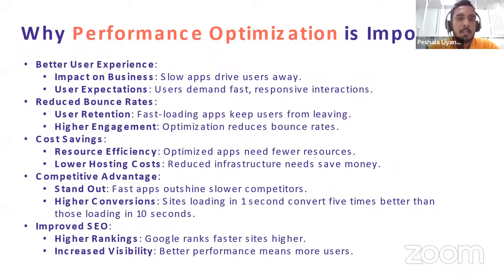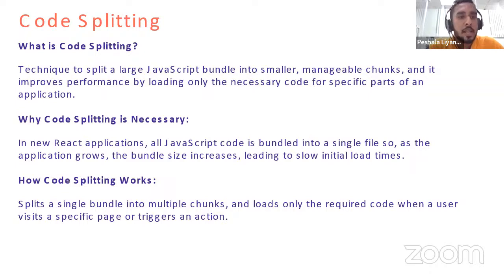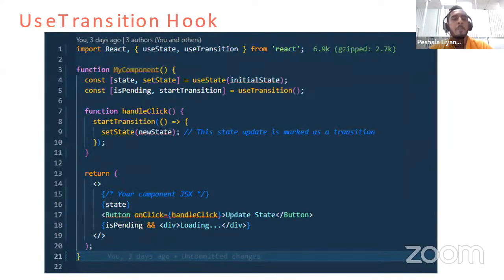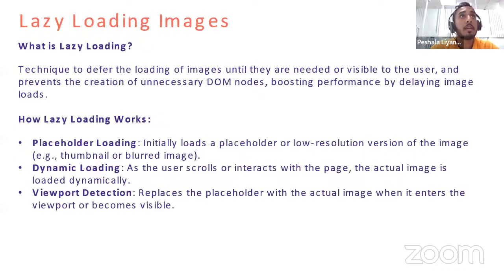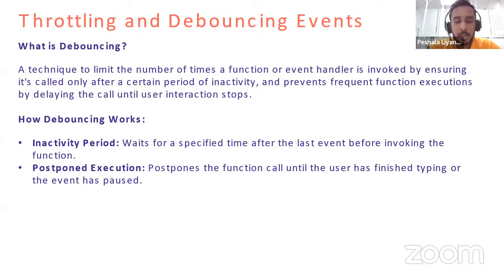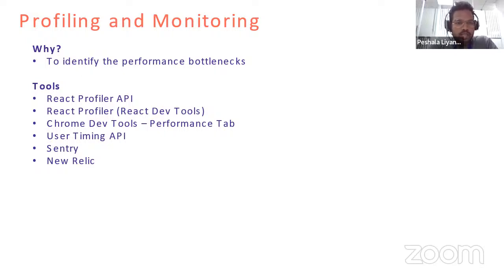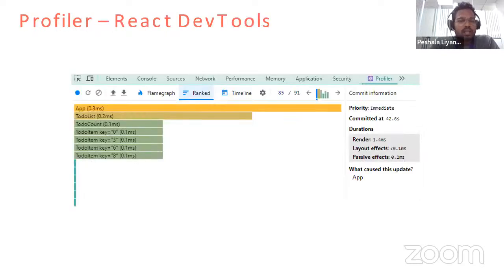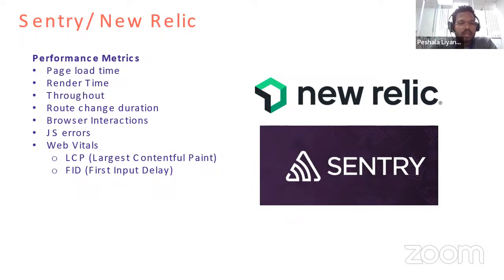Webinar | Optimizing Performance in React Apps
In this webinar, we'll delve into the importance of improving performance when creating web apps, as users anticipate fast loading times and seamless interactions. We will also look at employing optimization strategies that can greatly boost user satisfaction by speeding up loading and enhancing responsiveness,  within the React framework.